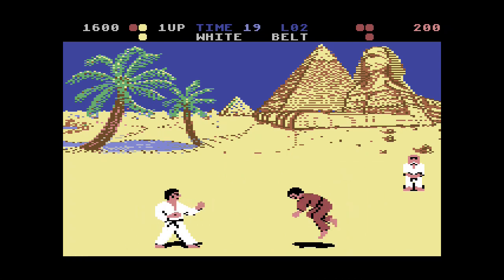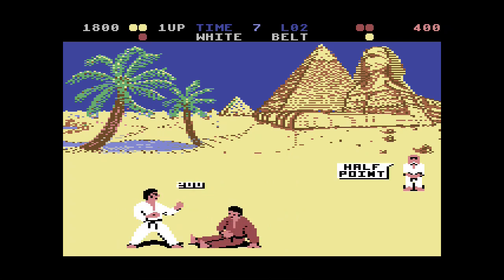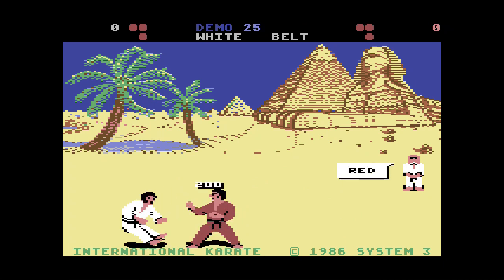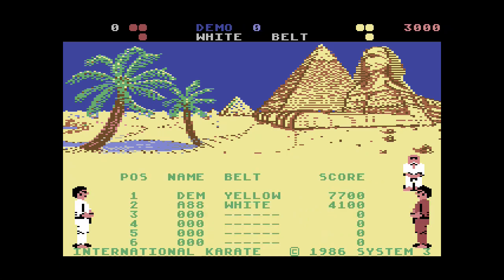Commdore 64 Games - International Karate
I play International Karate on my C64mini Commodore, its a great one on one fighter that requires skill and a little luck to master.